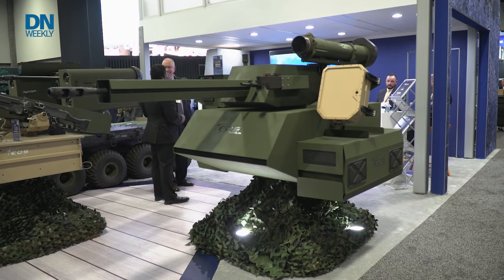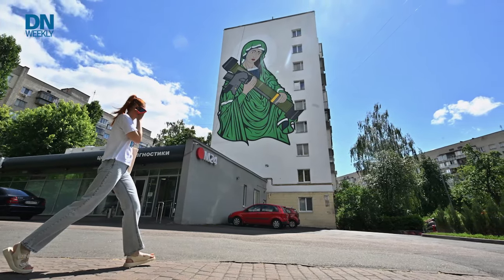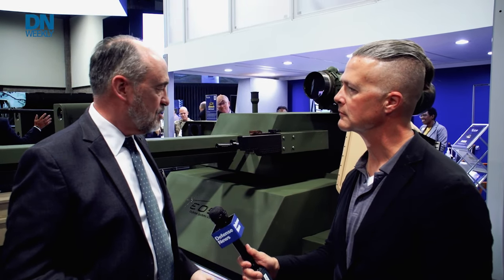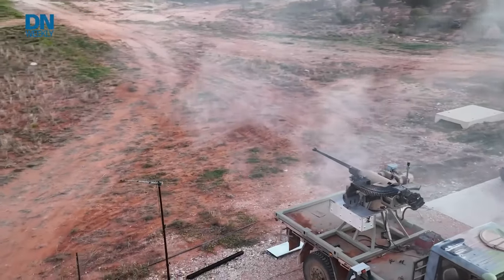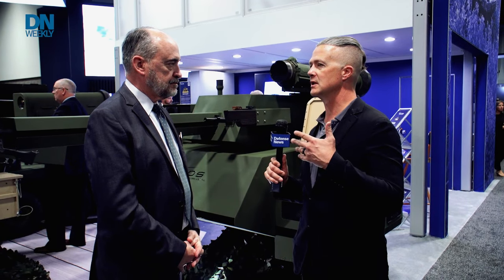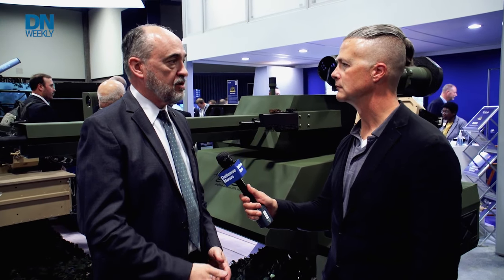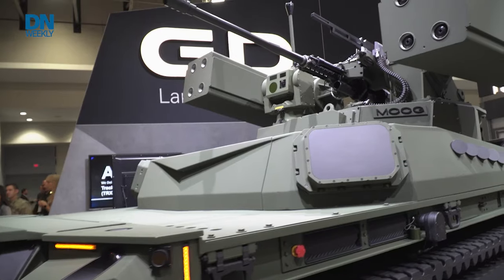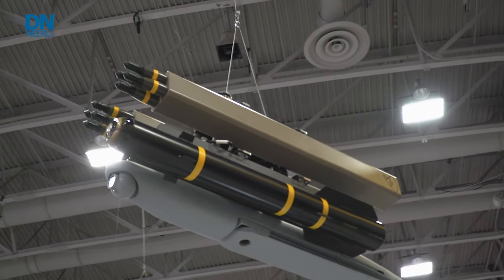The evolution to smaller, more powerful weapon systems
Reporter Todd South shows the Army and industry’s plans to miniaturize military might.